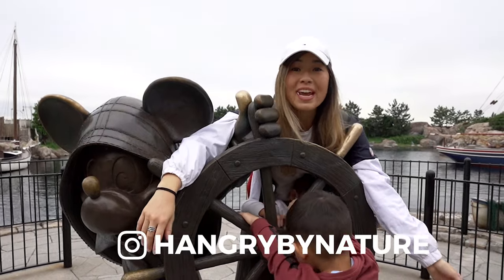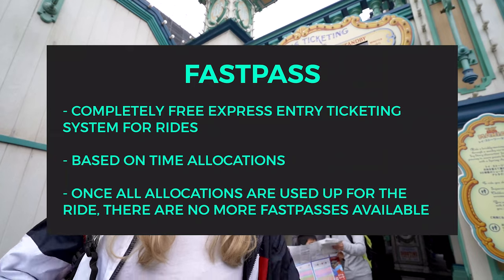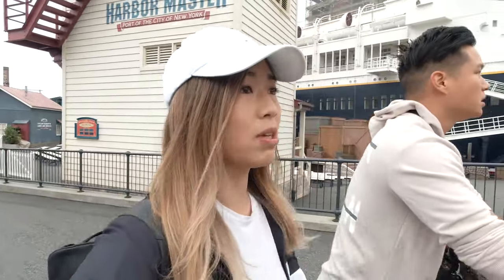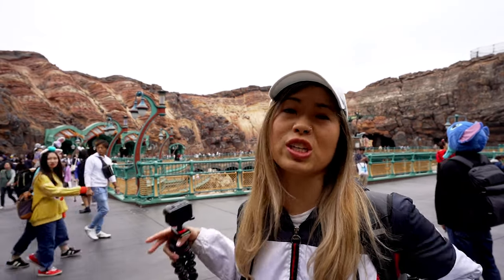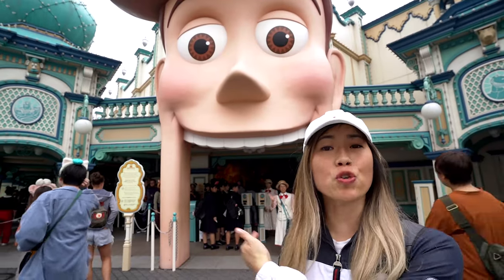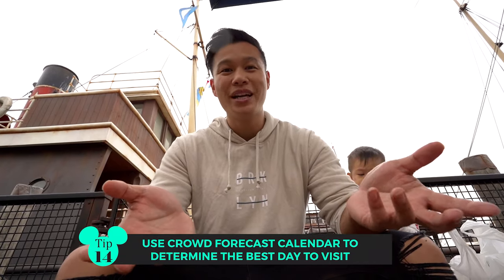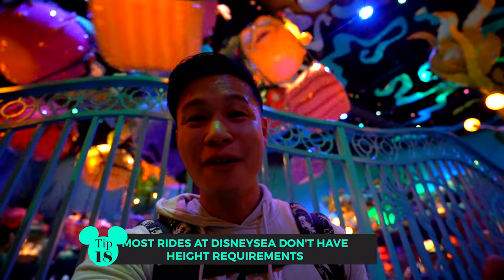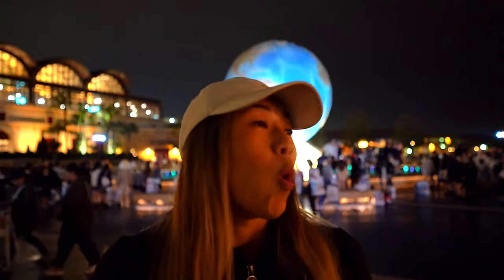DisneySea Tokyo with Kids: 21 Essential Tips | Japan Family Holiday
This essential first-timer's guide to DisneySea Tokyo with kids covers 21 must-know tips before you go, as well as the easiest place to buy Tokyo DisneySea tickets with a discount.

Although this Japanese theme park is a completely different experience to Disneyland Tokyo, it still is very kid-friendly. Our 2 and 4-year old could go on most of the rides, save for some of the more extreme ones, which only made up about 5 of 20-something rides the park is home to.

The most important tip you should get out of this video is to use your Tokyo DisneySea Fast Passes effectively. We show you exactly how in the video and how to maximise on them so you won't be standing in queue for some of the most popular DisneySea rides for hours on end.

At DisneySea Tokyo, some of the most popular rides include Toy Story Mania!, Journey to the Centre of the Earth and the Tower of Terror. So, be sure to snag Fast Passes for those.

Since all of our family-friendly guides cover Tokyo with kids, we show theme parks in Japan from a kid-friendly perspective. Although many people will tell you that DisneySea is better for older kids and adults, we beg to differ. It still is completely small kid-friendly, particularly the rides. The only difference between DisneySea and Disneyland is that the latter will have more characters and themes that small kids will recognise.

That being said, this has been our absolutely favourite theme park out of all of the ones we visited on our Japan family holiday.